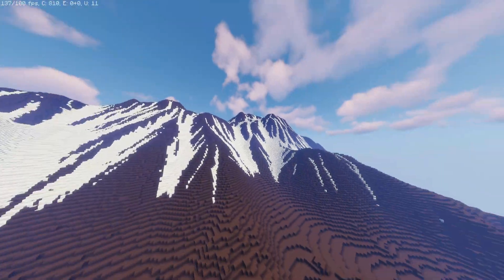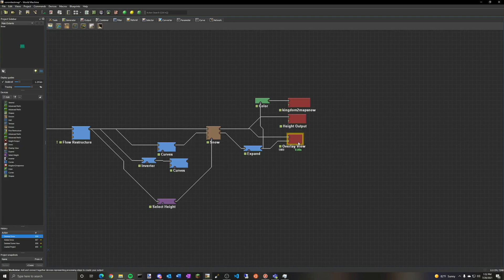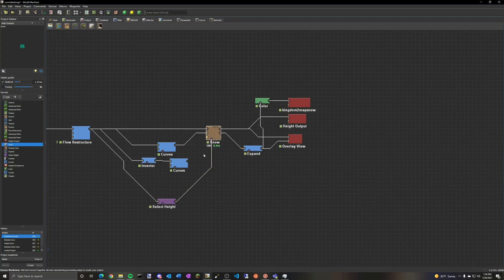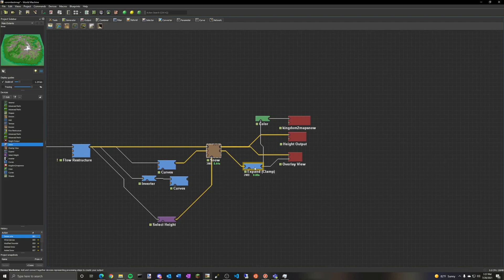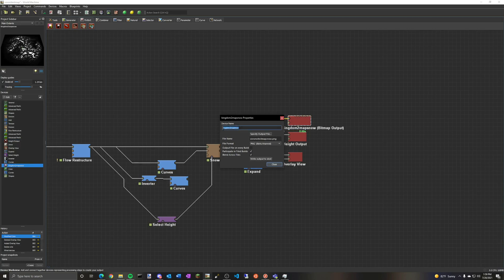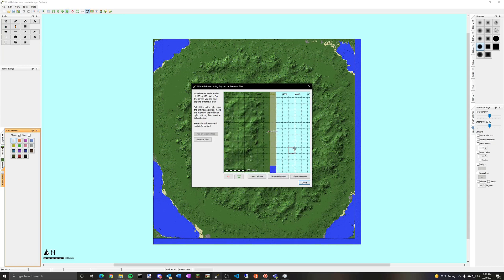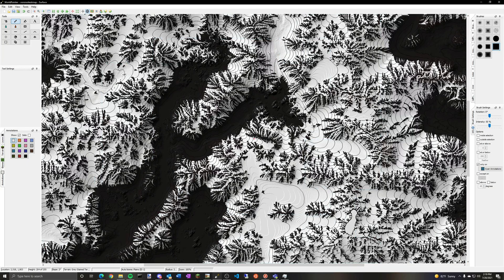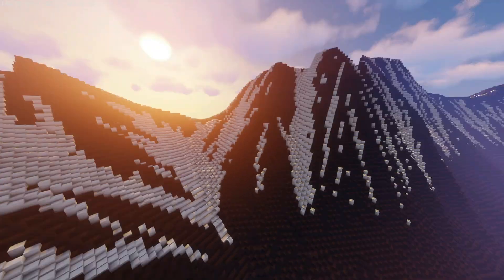World Machine / World Painter Snow Tutorial for Minecraft Maps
In this video I explain  a relatively simple method that I use to generate beautiful snow in world machine and output it to a Minecraft Map. Some World Machine knowledge is required, and you can watch this video for all required World Machine knowledge:

My PC:
Gskill Trident Z Neo 64 GB RAM
ASUS Prime X570 Pro
ADATA XPG SX8200 Pro 1 TB NVME SSD
Corsair H100i Platinum White
Corsair Crystal Series 570x RGB White
6X Corsair QL120 White Fans
Corsair Commander Pro
4TB HDD